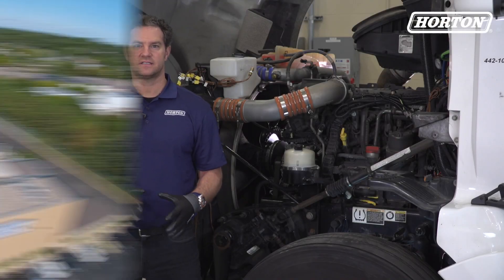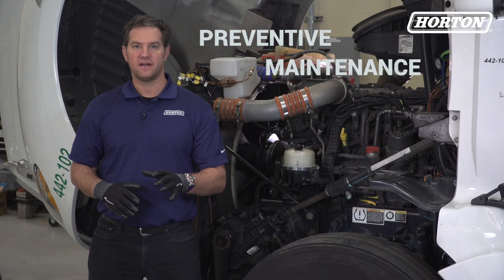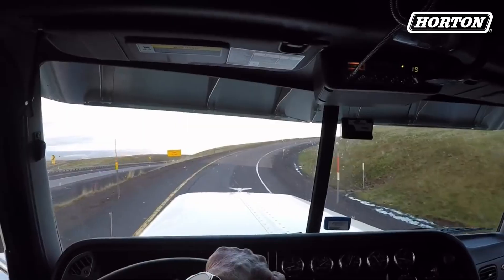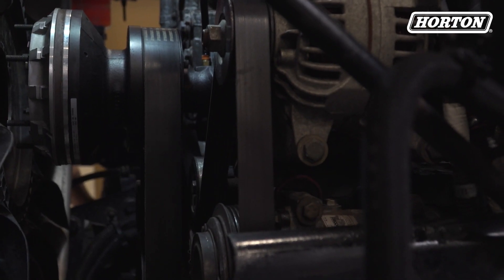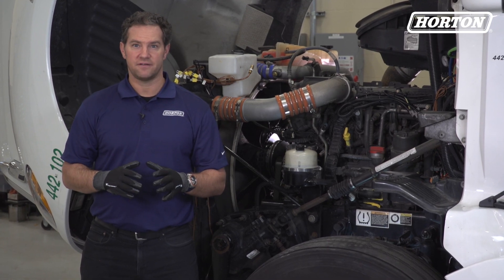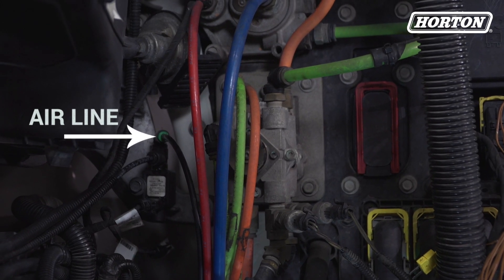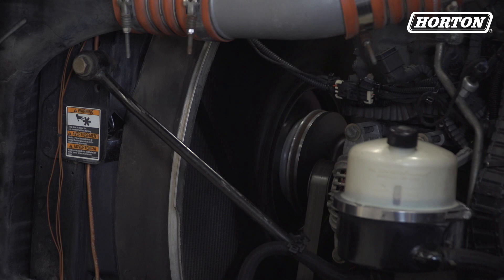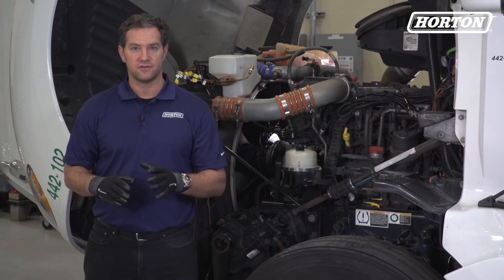How to perform preventive maintenance on a semi-truck engine cooling system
If a fan clutch fails, there are plenty of options to replace it. But with preventive maintenance, you can detect and solve potential problems well before they put a customer’s truck out of commission. Here’s how.